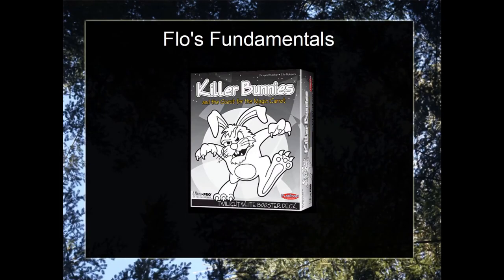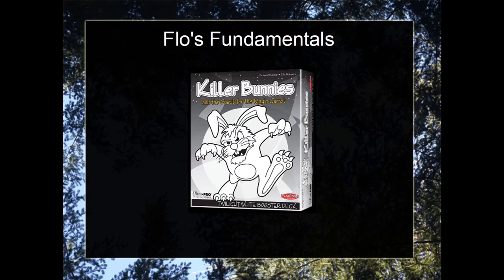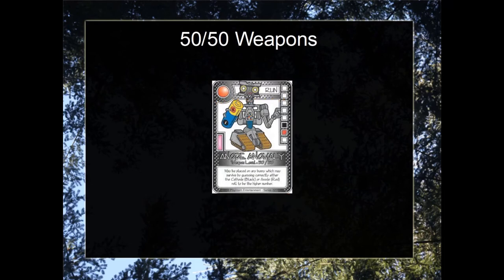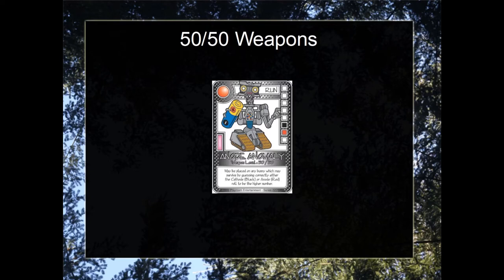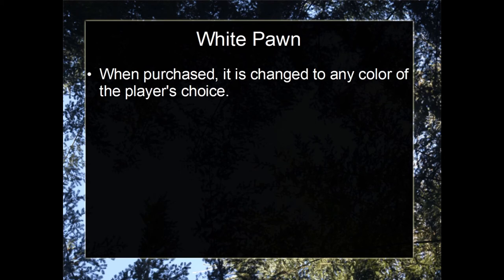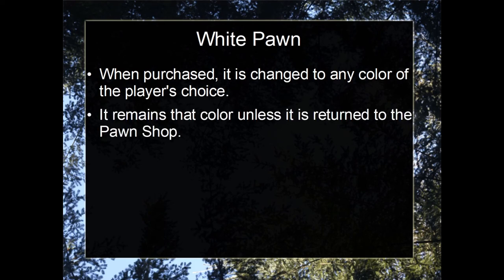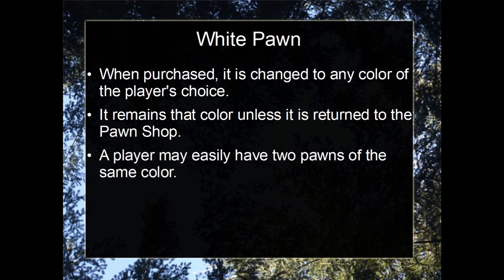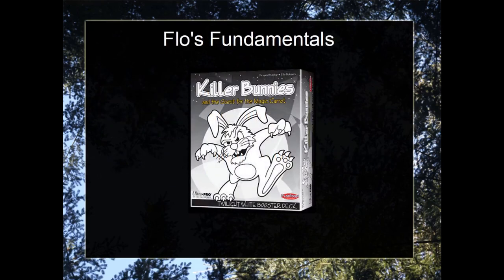Carrot Top Academy: Flo's Fundamentals - Twilight White Booster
Carrot Top Academy the first and only lecture series for Killer Bunnies.  This lecture teaches the essential mechanics required to add the Twilight White Booster.